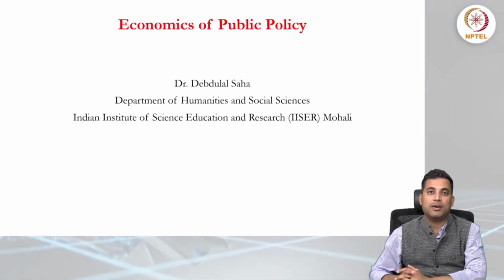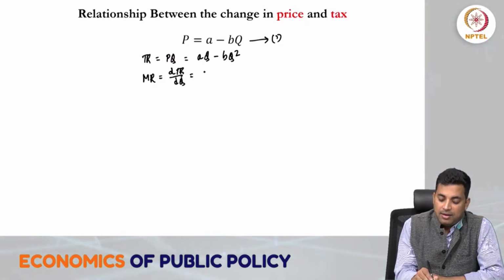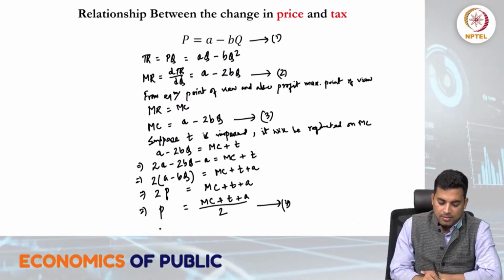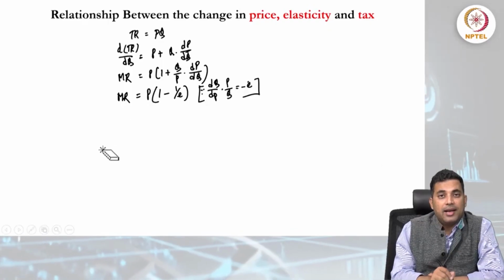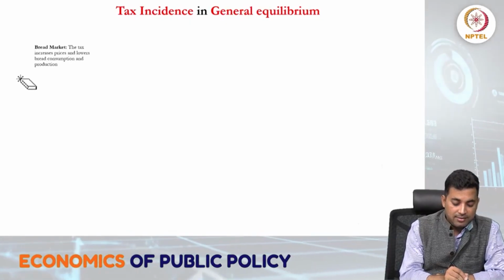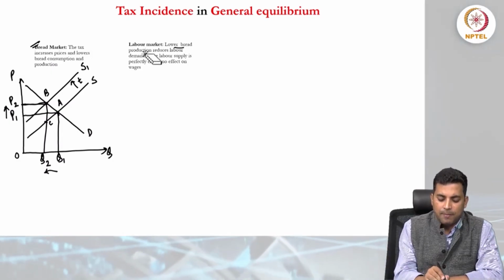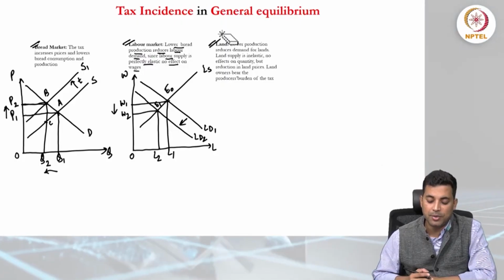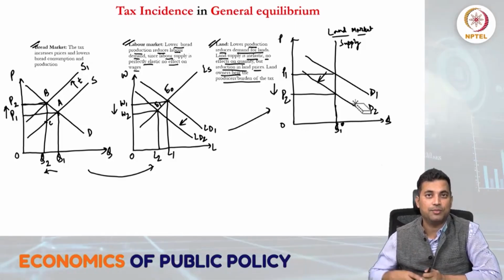Tax, Price Level and Tax Incidence Under General Equilibrium